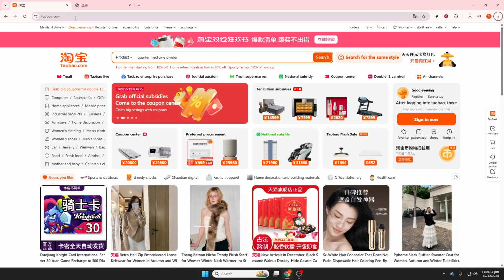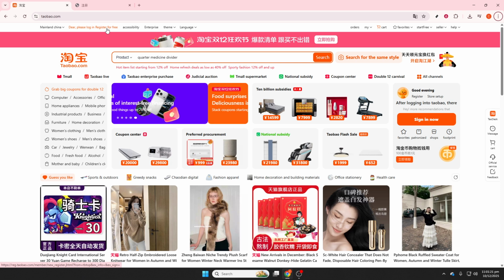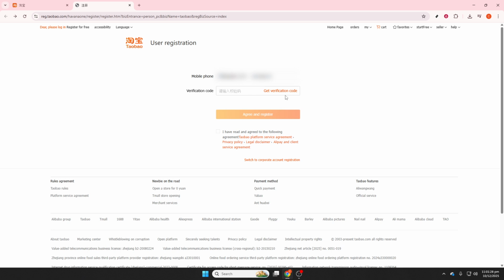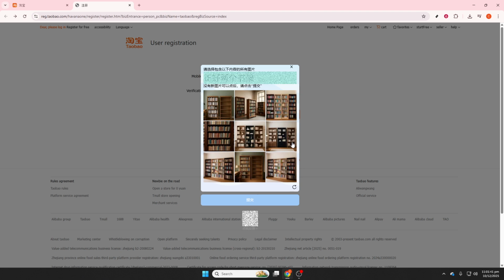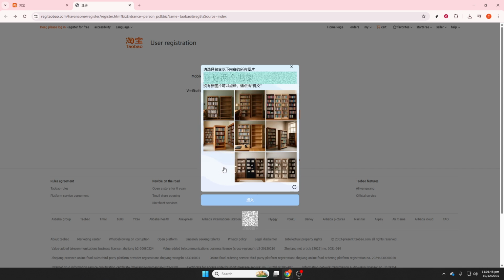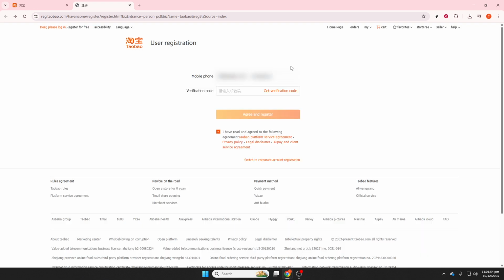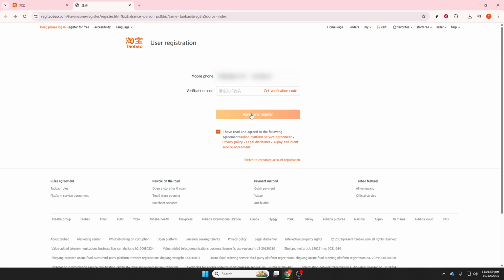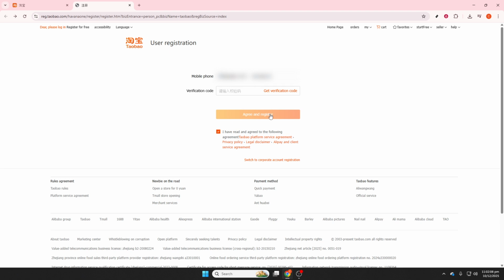How To Register Taobao Account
Ready to shop factory prices on Taobao? 🇨🇳 Don't let a "Frozen Account" stop you before you even start! In this video, I’m showing you the Ultimate 2025 Step-by-Step Guide on How To Register a Taobao Account the right way.